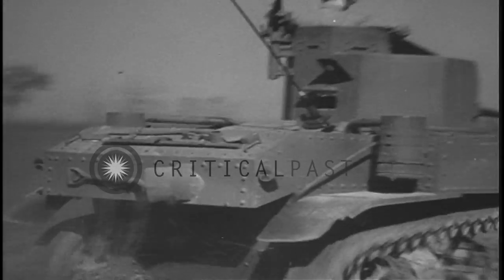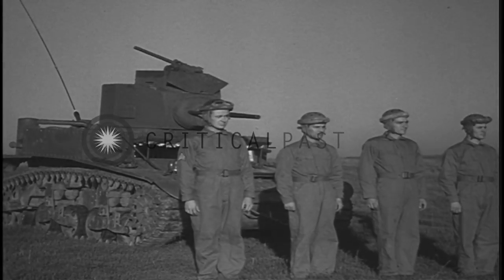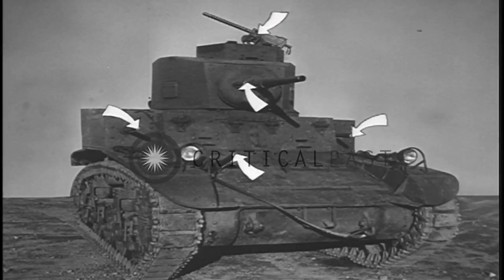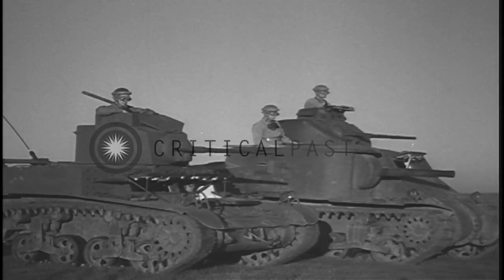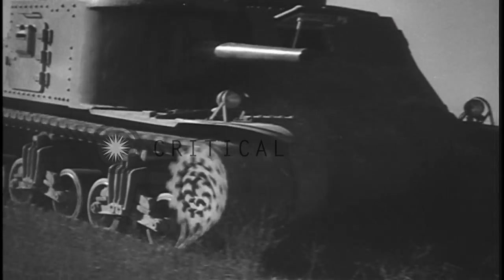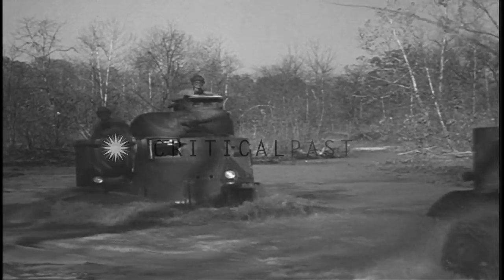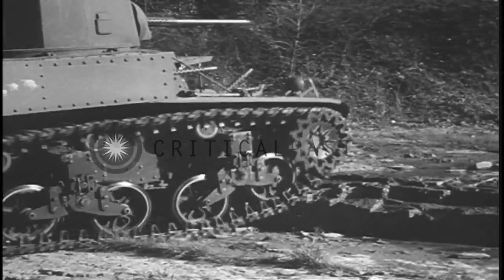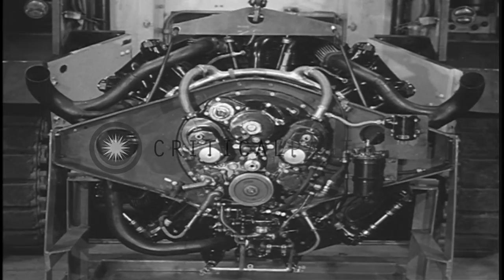Men aboard light and medium tanks moving on a field in the United States. HD Stock Footage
Men aboard light and medium tanks moving on a field in the United States.

A training film titled 'Tank Driving' depicts functions of army tanks. A tank moving on a field in the United States. The information and knowledge required by a military tank driver include features, functions and defects of a tank. A light and a medium tank parked on the field. The tank crew stands at attention. Guns mounted on the light and the medium tank. The weight of the light tank is about 14 tons and that of the medium tank is 28 tons. The tank moving on a road. The tank crew aboard. The capacity of the tanks to climb slopes and other obstacles. The workings of the engines of the light and the medium tanks is discussed. The medium tank motor. Location: United States. Date:  1942.

57,000+ broadcast-quality historic clips for immediate download.